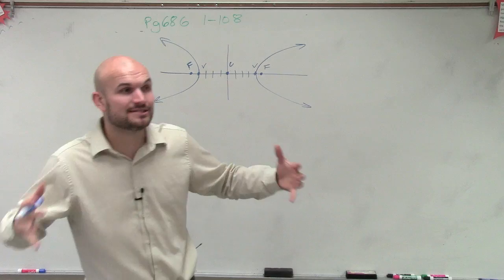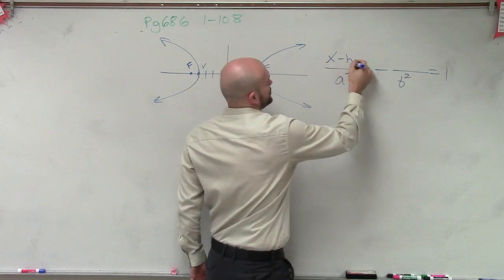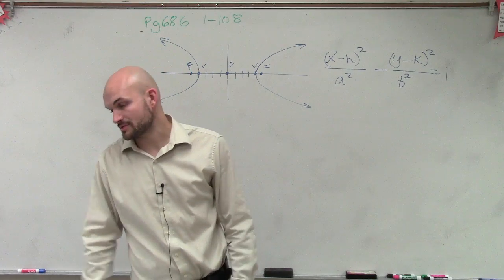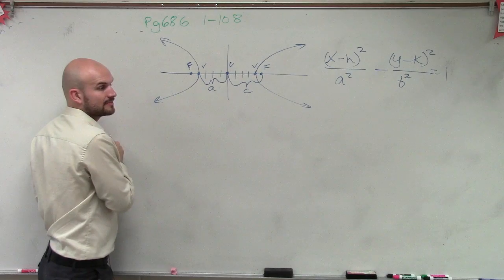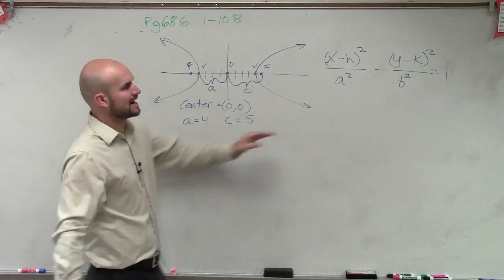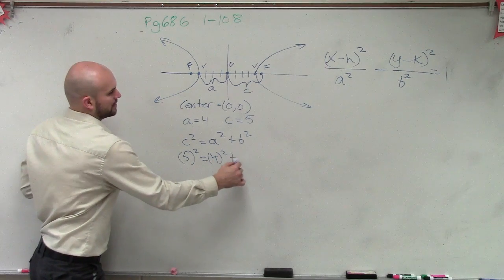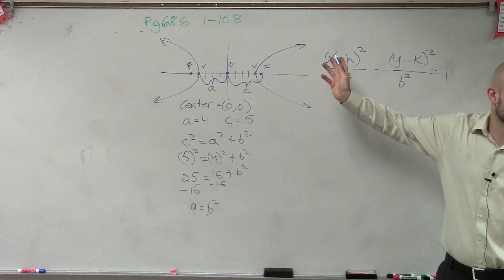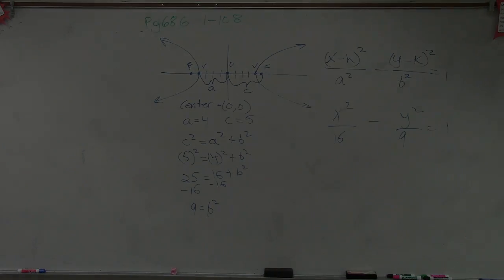Conic Sections Given the graph of a hyperbola write the equation